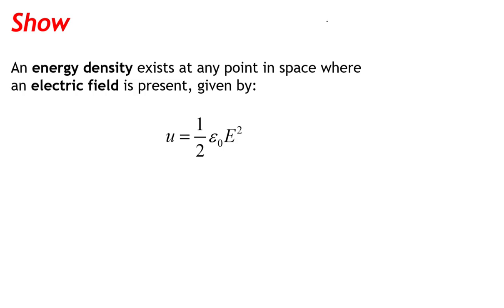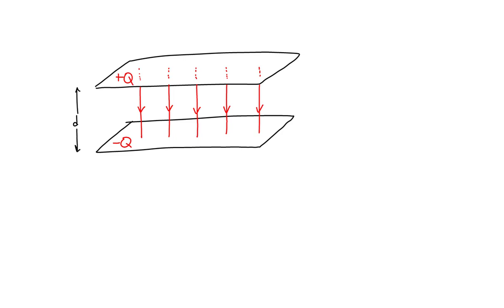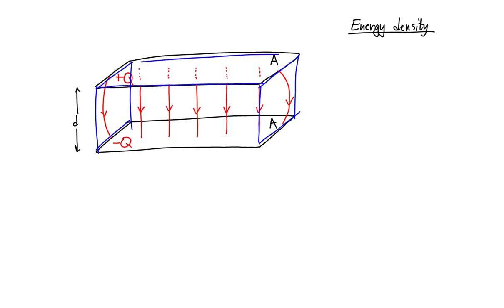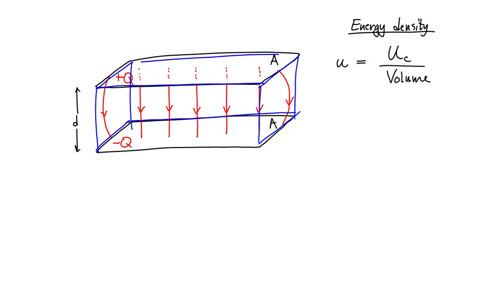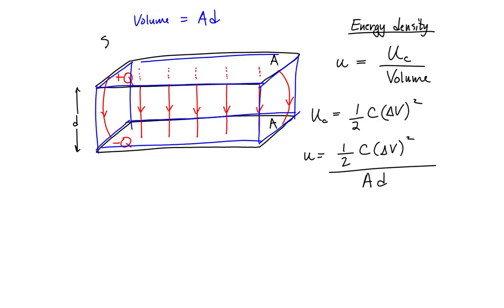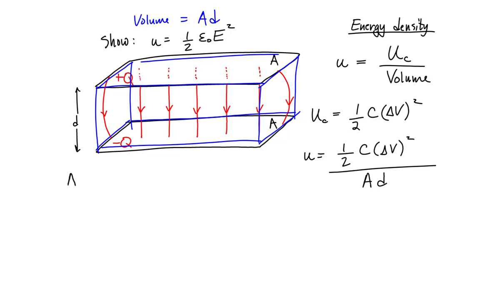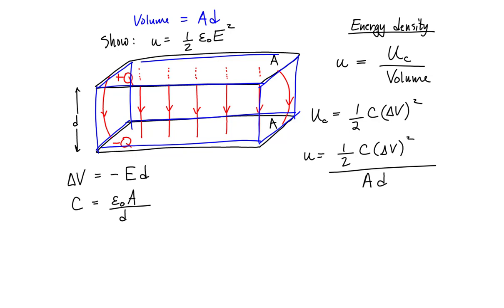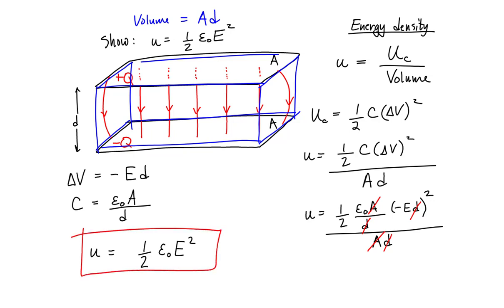Energy Density of an Electric Field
In this video, we use the electric field between the the plates of a parallel plate capacitor to derive a generally applicable result for the energy density in a volume of space due to an electric field.